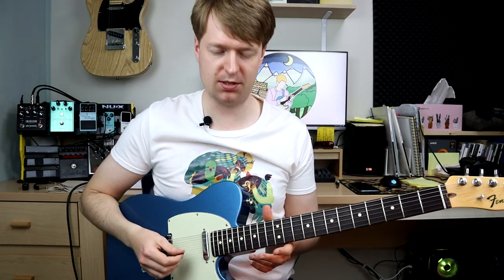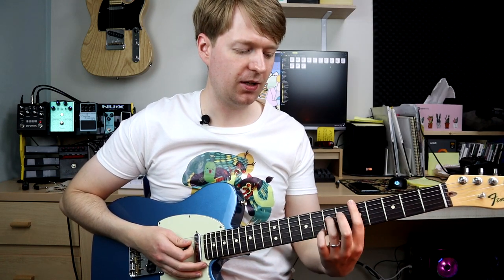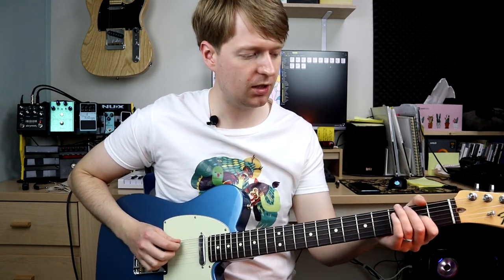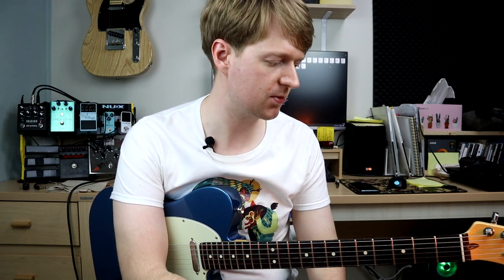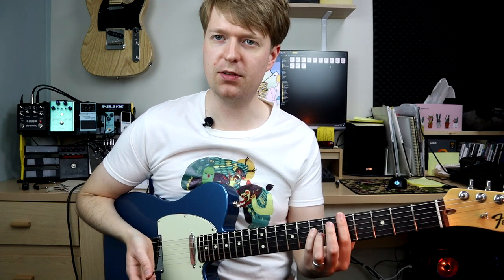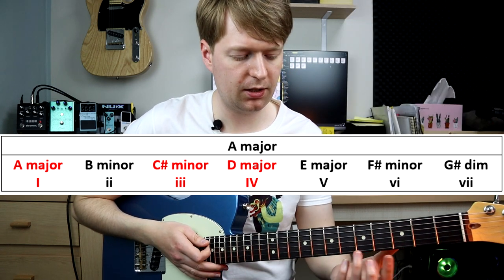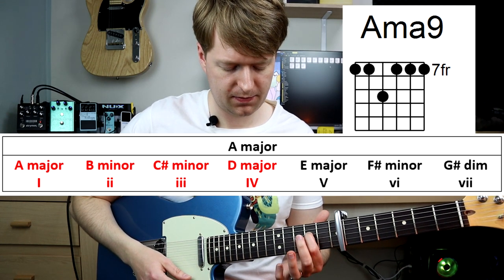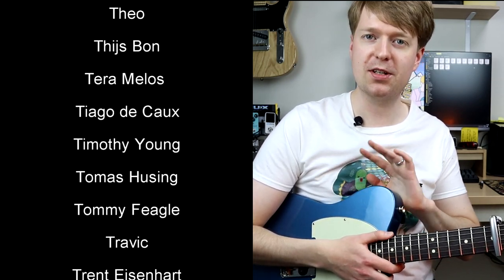Essential Beginner DAEAC#E Chords For Math Rock/Midwest Emo Guitar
Hi there, Steve here. In this video, I'll teach you some really useful chords in DAEAC#E tuning, and show you some example chord progressions you can use for DAEAC#E tuning. Essential for Midwest Emo, Emo Styles, and Math Rock!